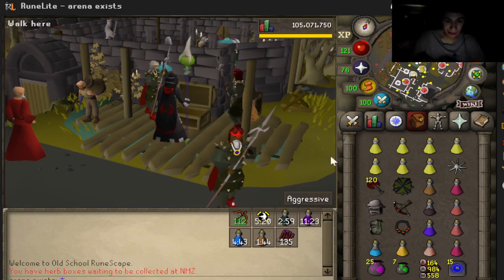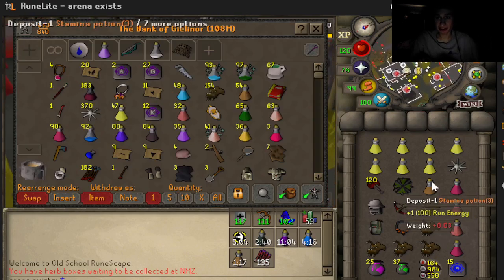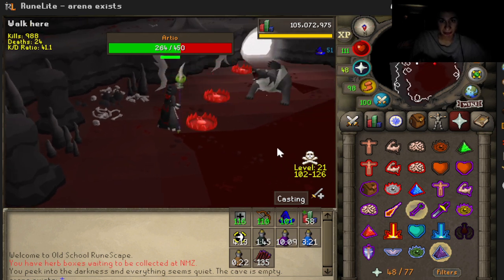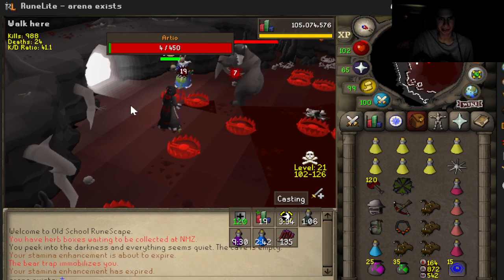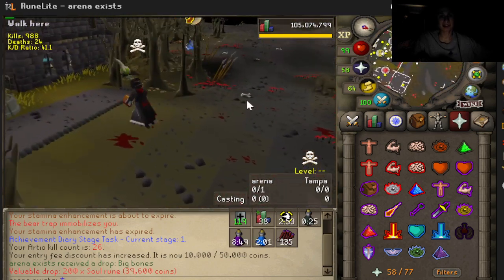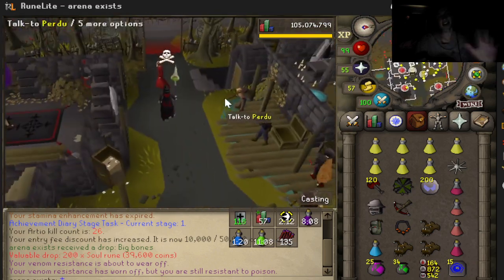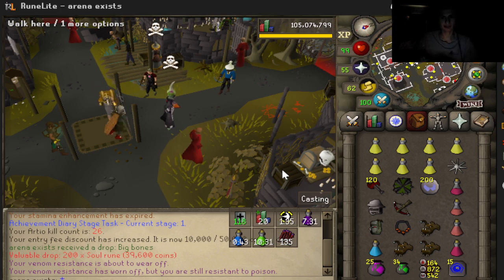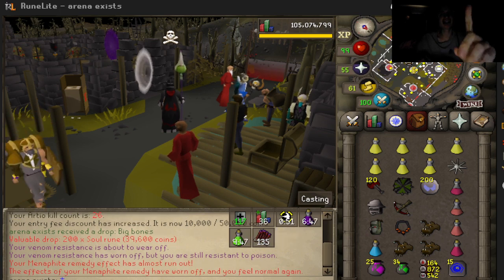How to Kill Artio + anti PK at artio (OSRS)